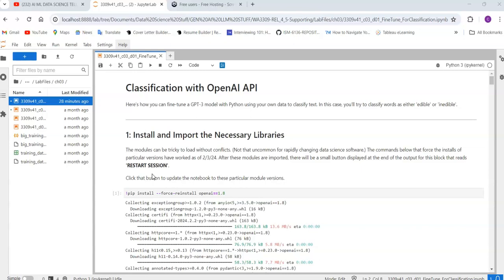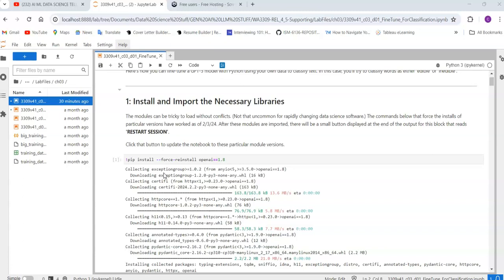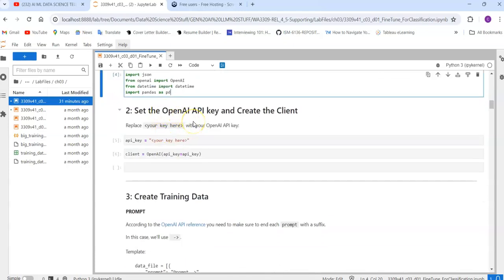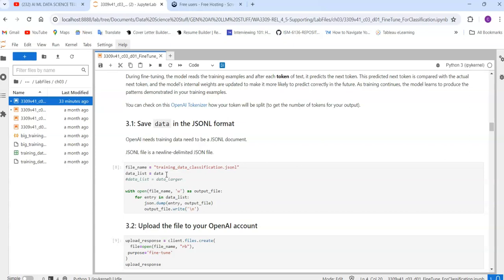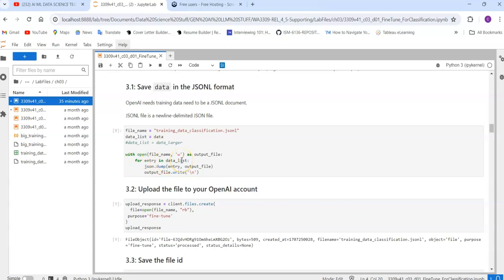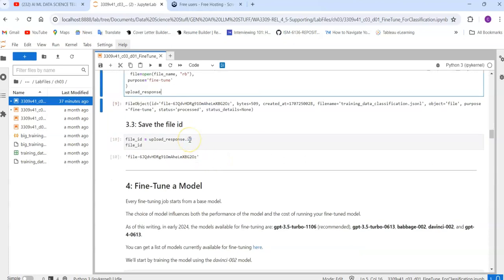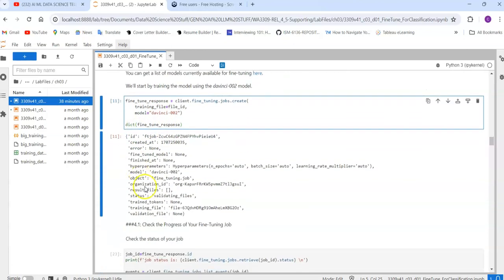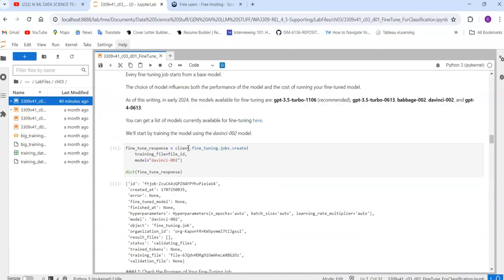HOW TO DO FINETUNING FOR A LLM MODEL | CLASSIFY THE TEXT OF WORDS IN TO EDIBLE OR NOT EDIBLE- PART-1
THE VIDEO EXPLAINS THE DEMONSTRATION OF FINETUNING A OPEN AI MODEL TEXT DAVINCI WITH A SIMPLE EXAMPLE OF CLASSIFYING A TEXT OF WORDS IN TO EDIBLE AND NOT EDIBLE.  (PART 1).

PART 2 WILL BE UPLOADED IN NEXT WEEK.

THE VIDEO IS EXPLAINED IN ENGLISH.